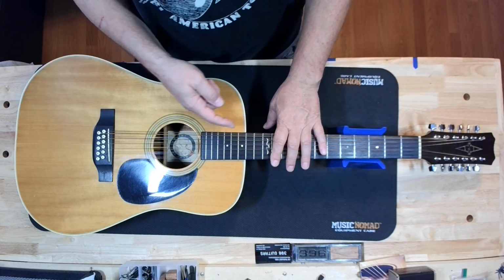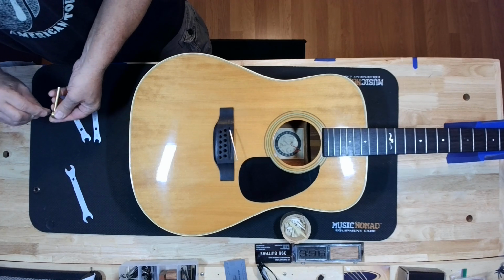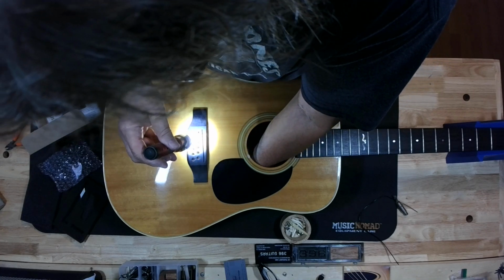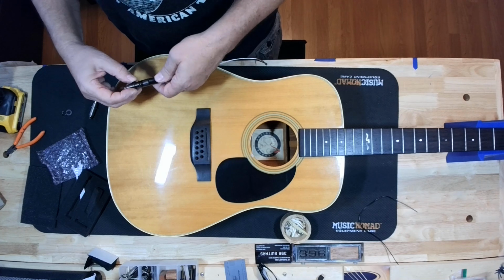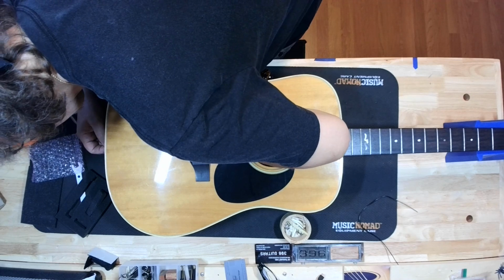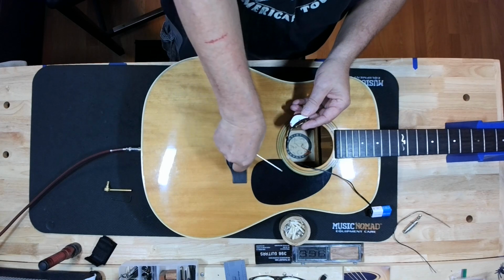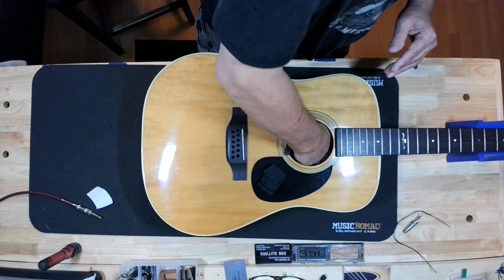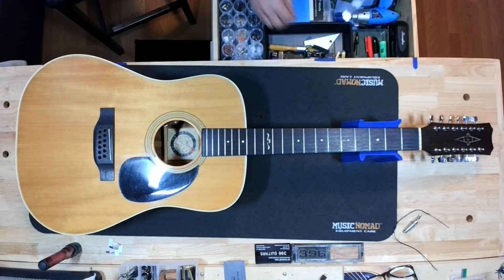LR Baggs acoustic pickup install part 1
Alvarez Acoustic Gets an LR Baggs pickup install part 1